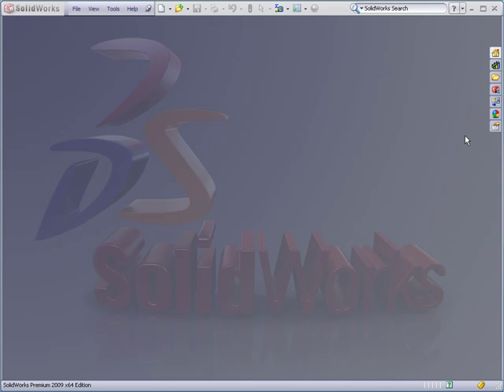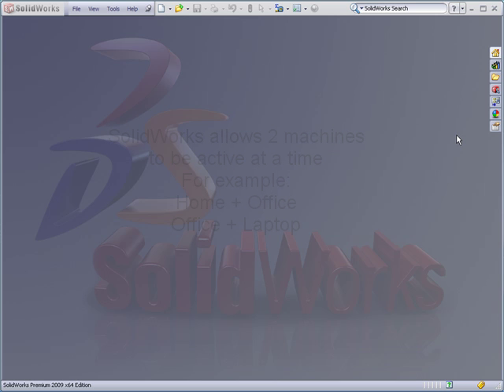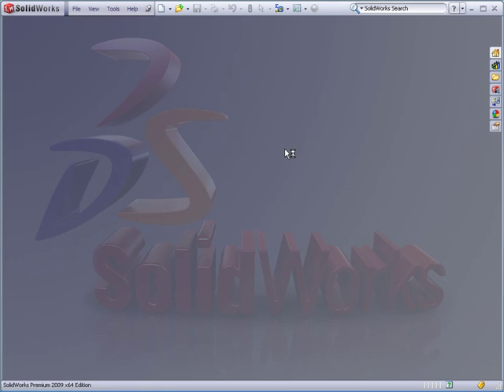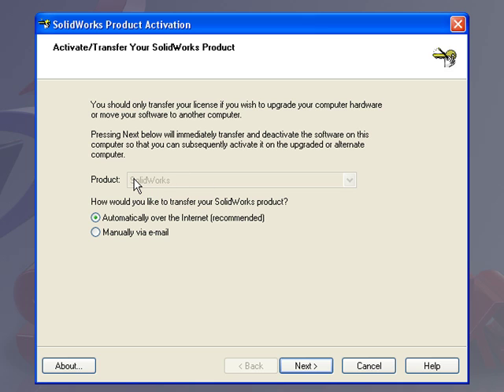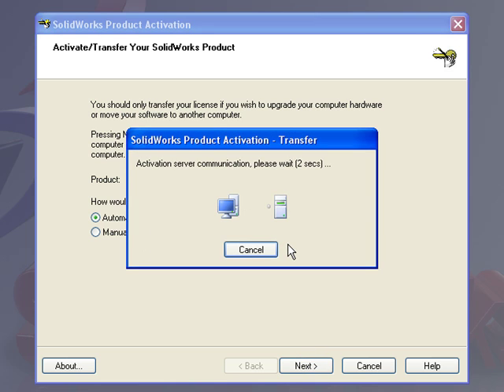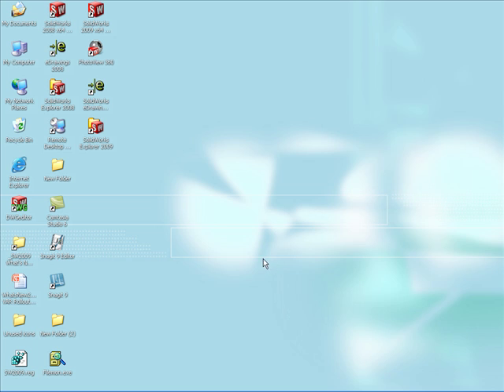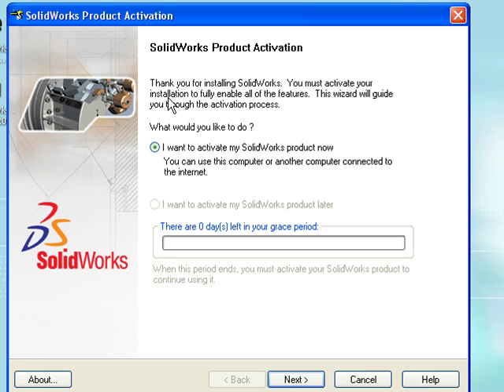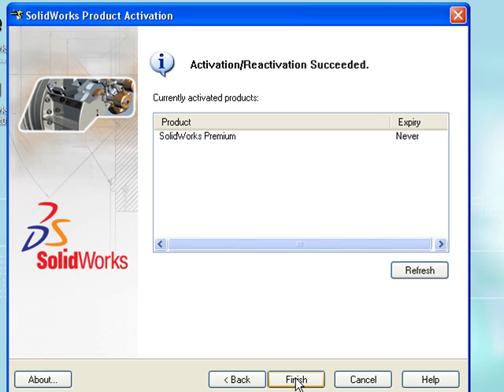Product Activation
how to transfer and activate a SolidWorks license